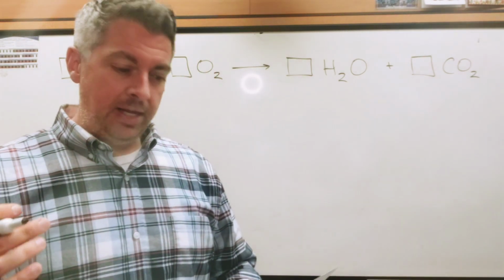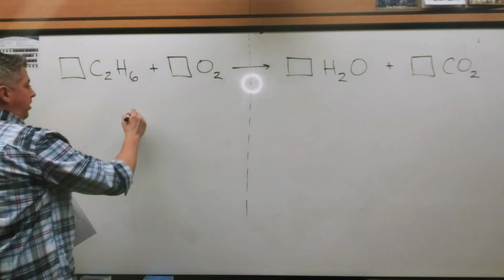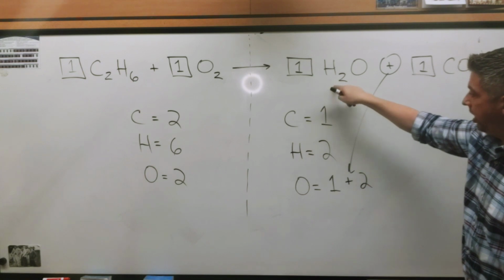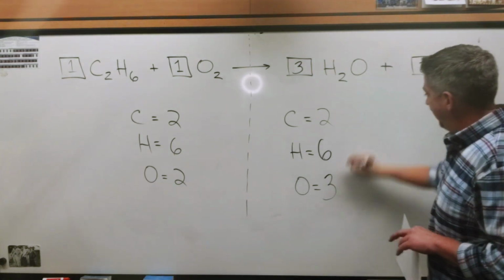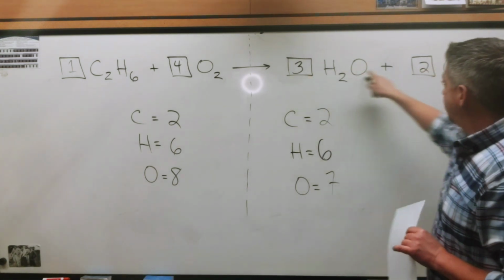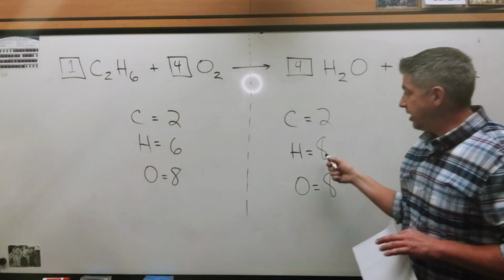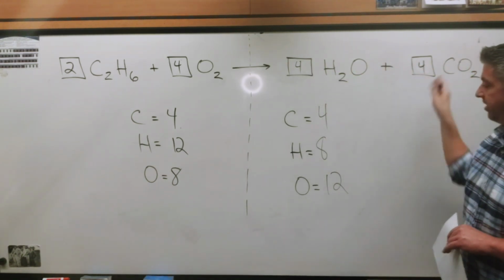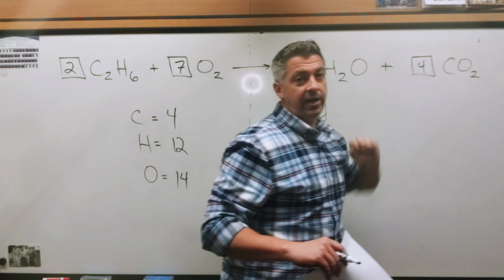Balancing Chemical Equations, example #5